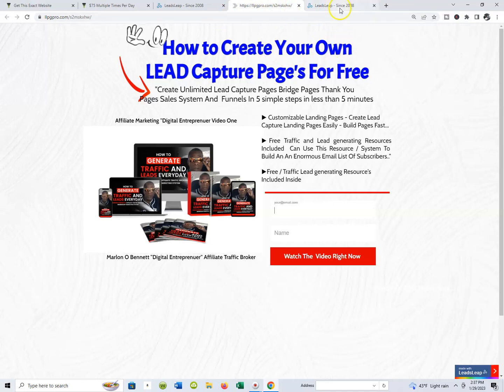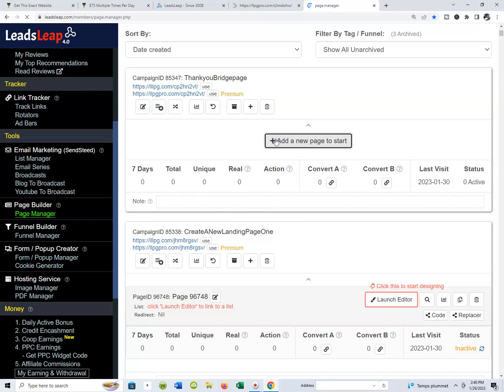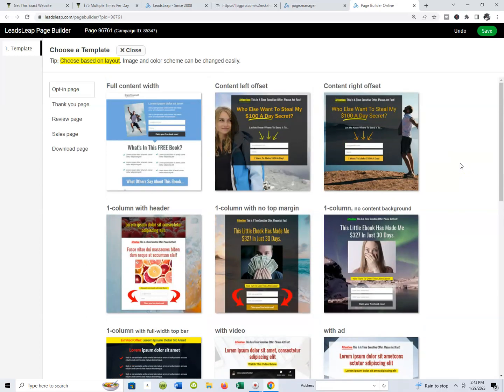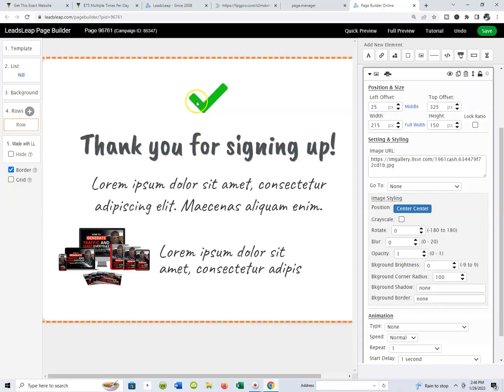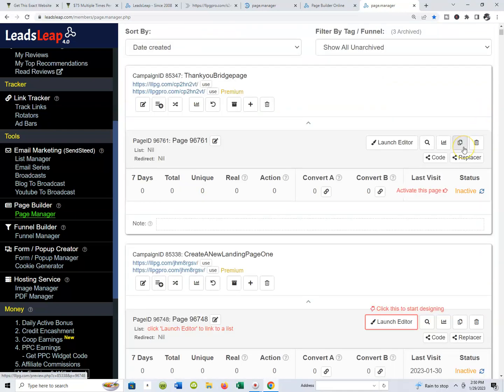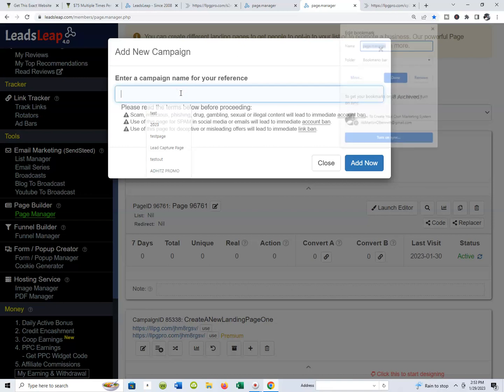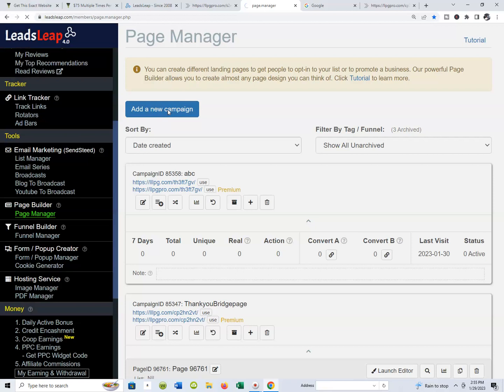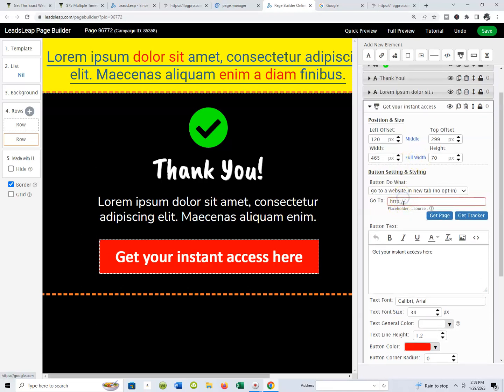The Anatomy Of The Marketing System Video One The Thank You Bridge Page M.O.Bennett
👉Free Leads Leap A to Z Full Leads Leap Training Video Tutorials 👉
It's all covered In In This Free Leads Leap Video Series